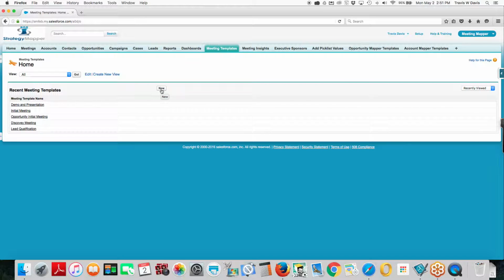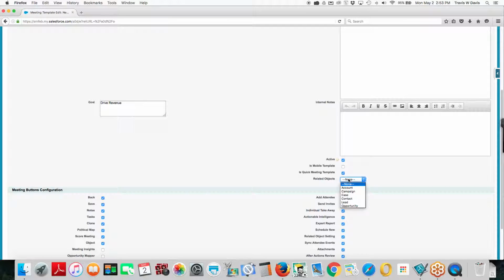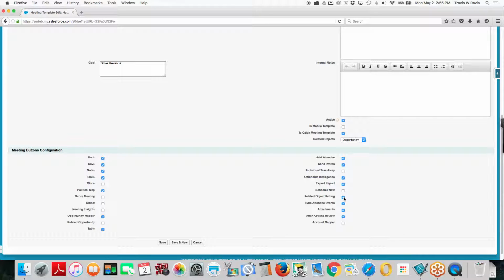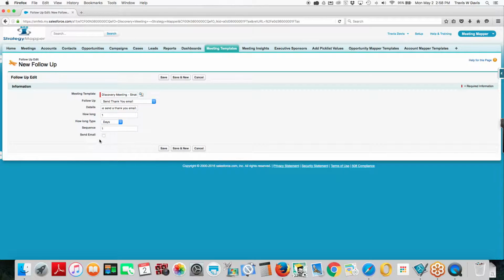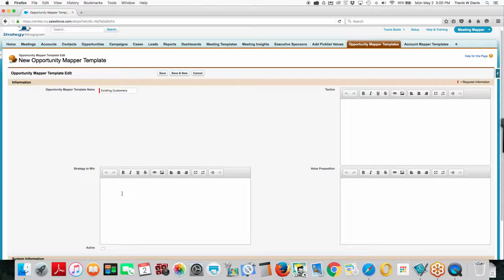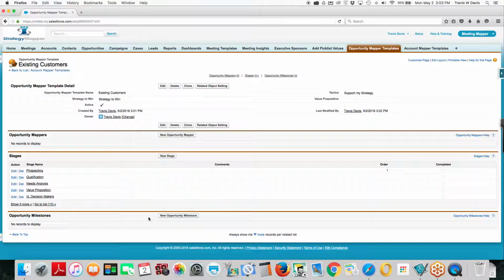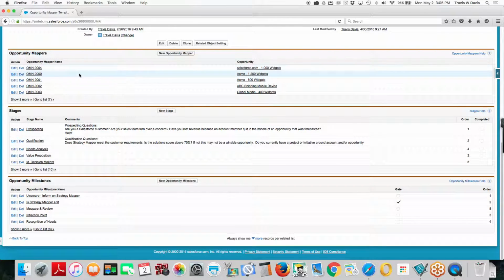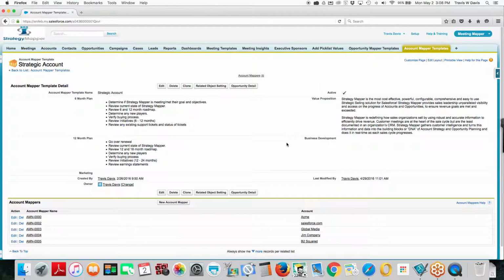Working with Strategy Mapper Templates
Templates are at the core of Strategy Mapper. There are three types of templates - Account Mapper, Opportunity Mapper and Meeting Mapper. Templates ensure consistency amongst your team as they plan accounts and opportunities and execute meetings.